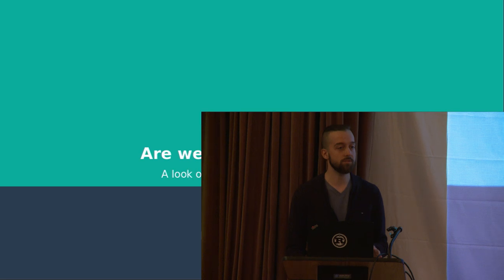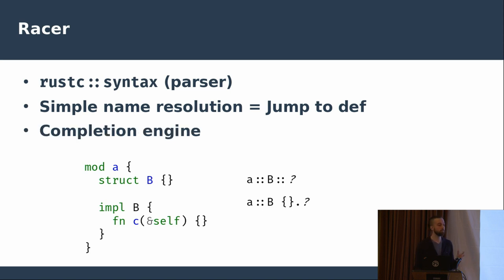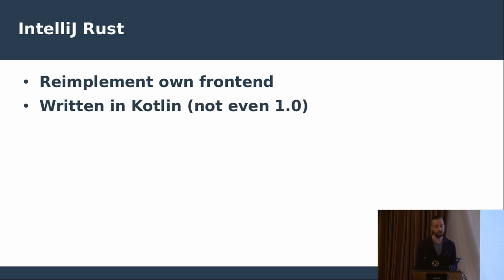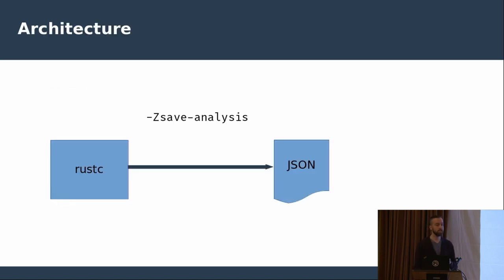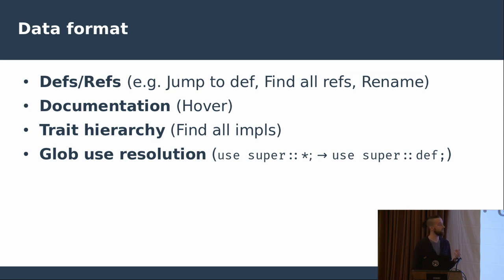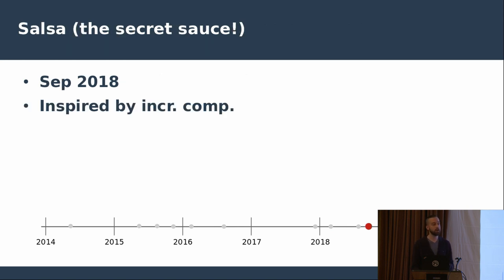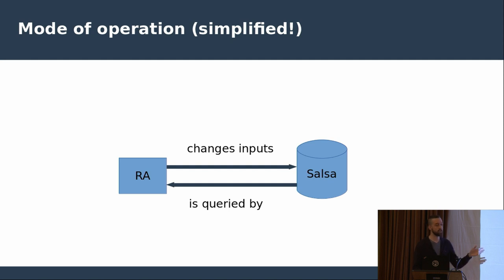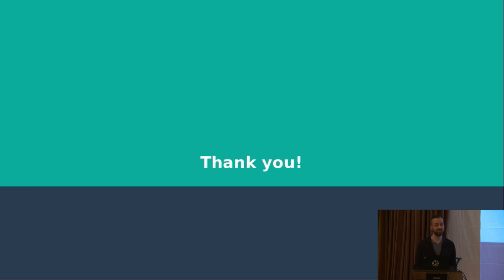Are we *actually* IDE yet? A look on the Rust IDE Story - Igor Matuszewski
Ever since appearing on the Rust 2017 roadmap, IDE support has been and continues to be a highly-requested feature that should boost productivity when working with Rust code. Despite the landscape shifting a lot during these last 3 years, including a proliferation of new tools and improved integration between tools, it feels like the Rust IDE story is not yet complete. This talk will explore the current status of the official Rust Language Server (RLS) and Rust Analyzer, which is a main focus of the official RLS 2.0 compiler working group.